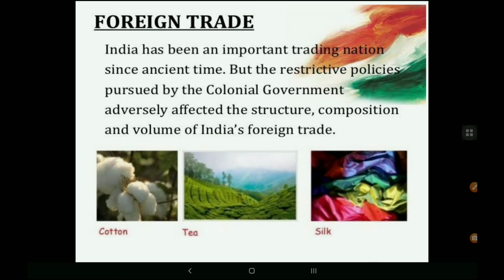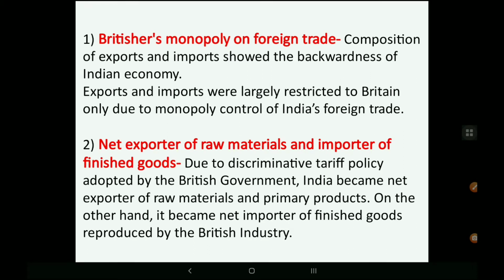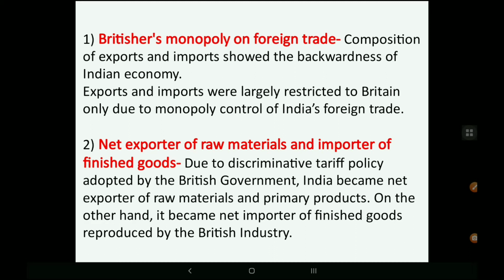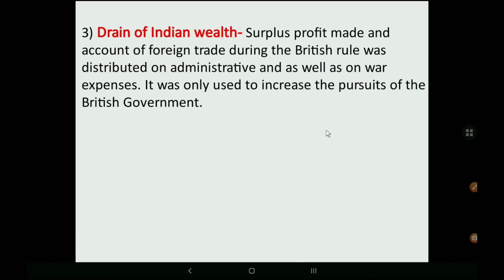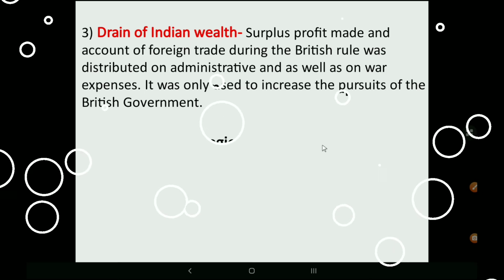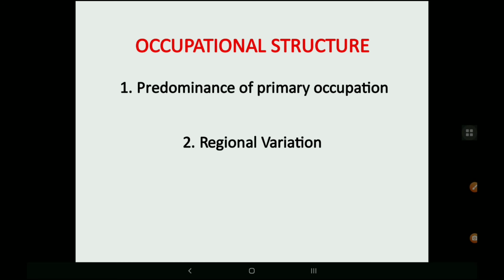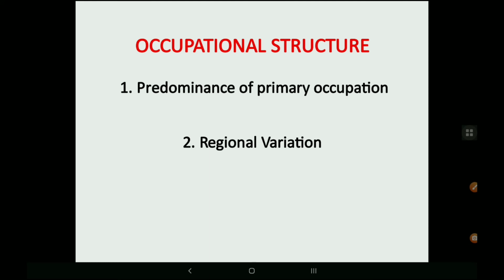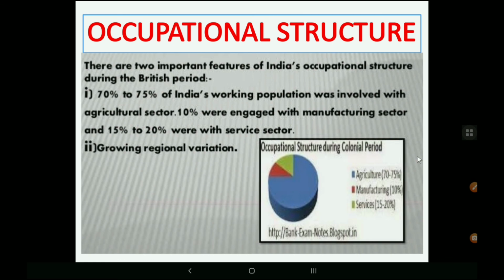Indian Economic Development class 12/ CHAPTER-1 - on the eve of independence #3 Foreign trade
#3 Foreign trade & Occupational Structure